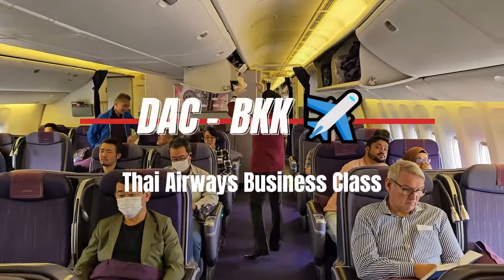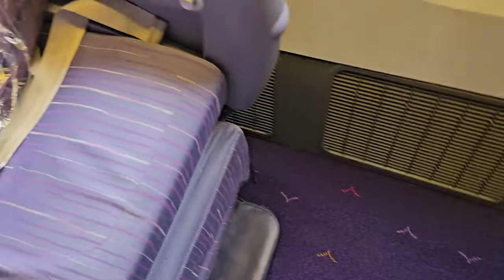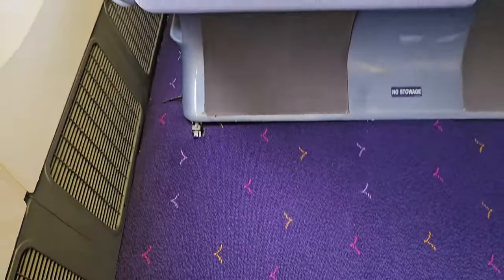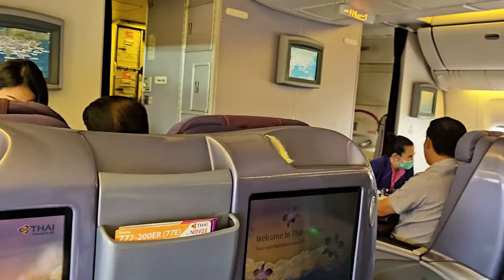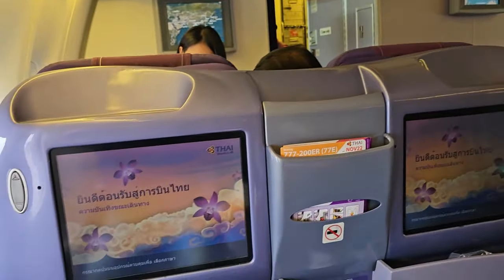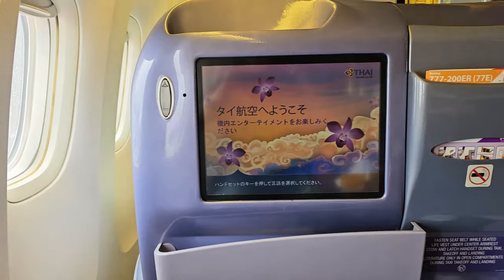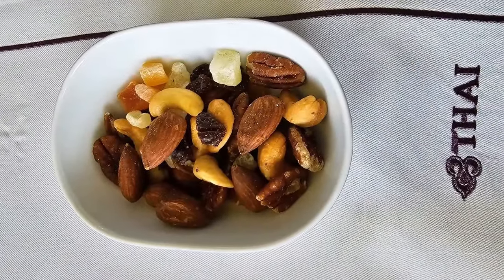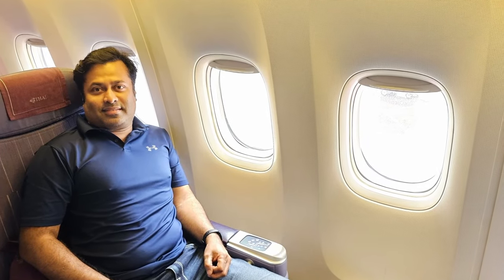Experience Thai Airways Business Class: Dhaka to Bangkok ✈️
🛫 Join me on Thai Airways flight TG 322 from Dhaka to Bangkok in seat 12A! Experience the comfort of Business Class on this journey. Do I recommend it?

In this video, I’ll take you through the highlights of my flight, which lasts about 2 and a half hours. From the cozy Business Class cabin to the delicious food and drinks, here’s a quick guide to what you can look forward to:

*🕰️ TIMESTAMPS:*

00:00 Boarding Seat 12A
00:25 Exploring the Business Class Cabin
00:58 Savoring Drinks and Food

*Cabin Overview*
This Business Class features a cozy 2-2-2 configuration, perfect for short flights. The seats are comfortable, allowing easy access to the restroom without disturbing your neighbor.

*Delicious Food & Drinks*
I enjoyed high-quality cashews and a fantastic lunch, complemented by a variety of refreshing drinks—ginger drinks were my favorite! Be sure to check out the pictures of the delicious meals and beverages I experienced.

*Final Thoughts*
Overall, Thai Airways Business Class offers a smooth experience with great service. While the seats aren’t overly luxurious, they are comfortable, making it a great choice for short flights from Bangladesh to Thailand.